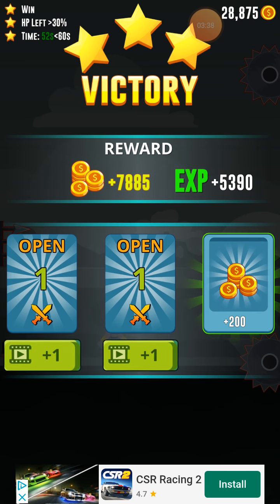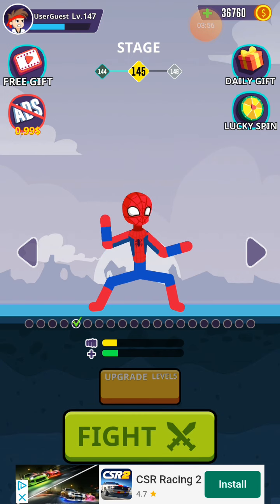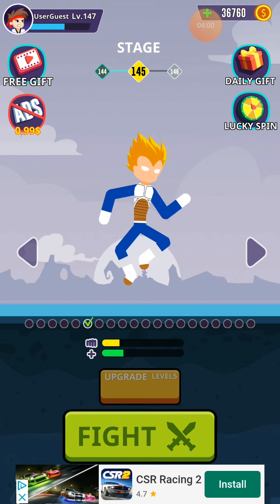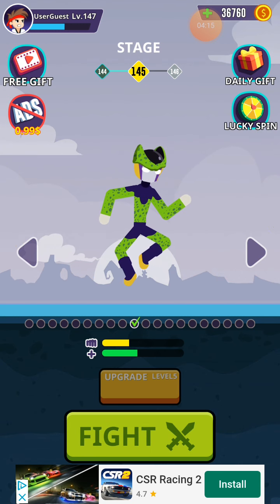Playing a new game